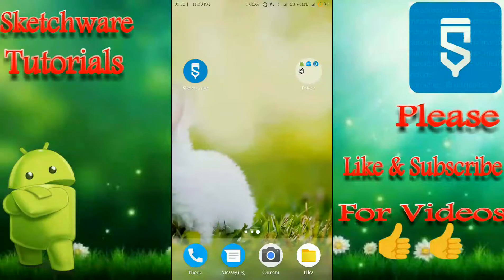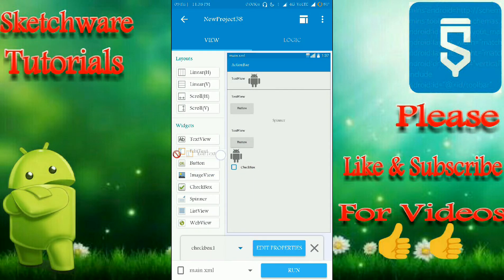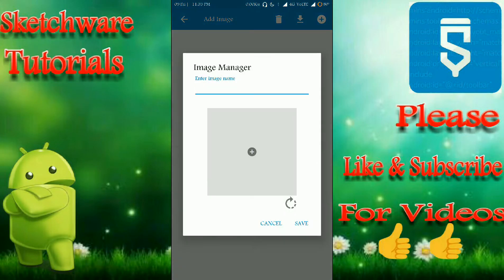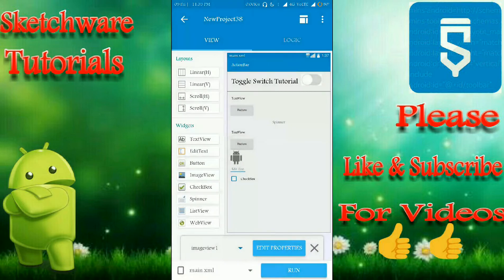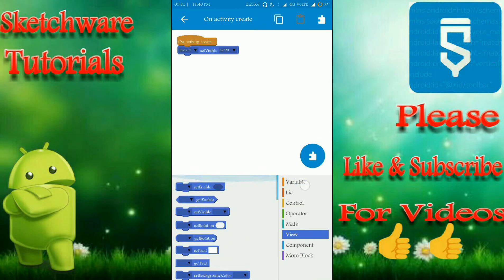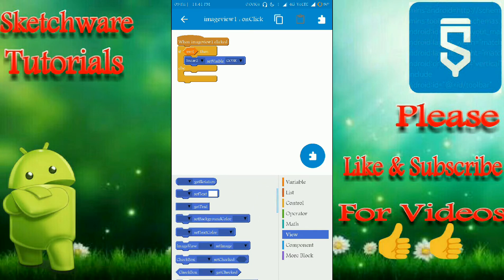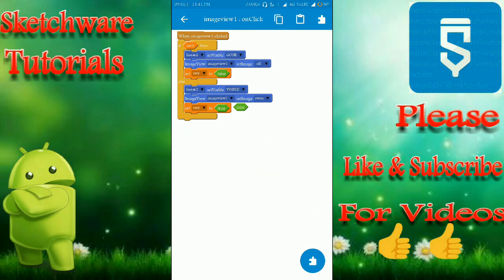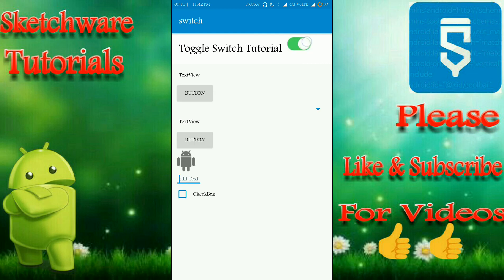#29. Sketchware Tutorials- Toggle Switch Tutorial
Sketchware Tutorials-Android App Programming Without any Previous Programming Experience-
In this tutorial I will show how to make Toggle Switch in Android App which controls the visibility of your content.